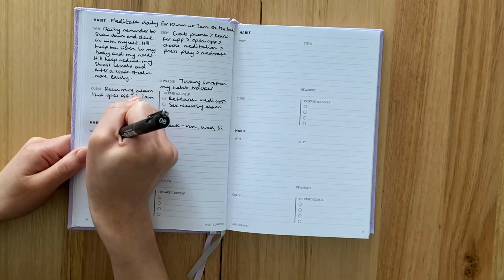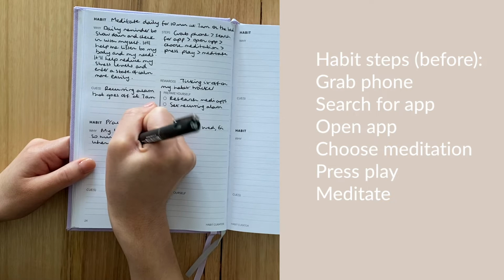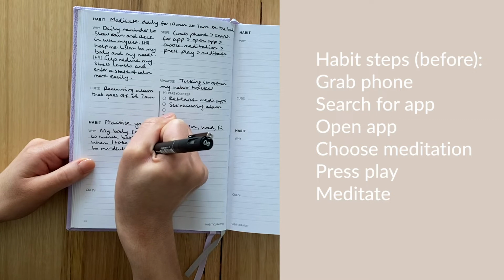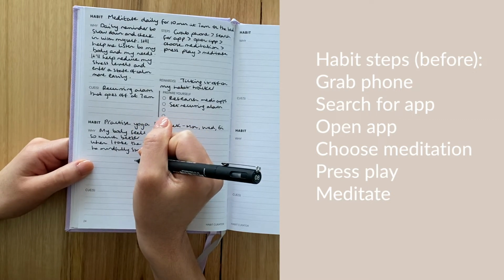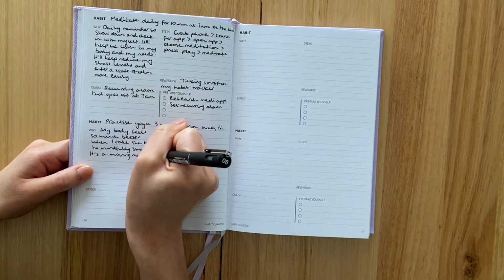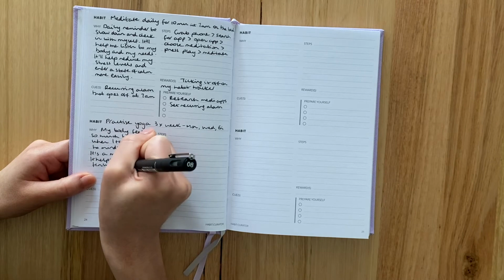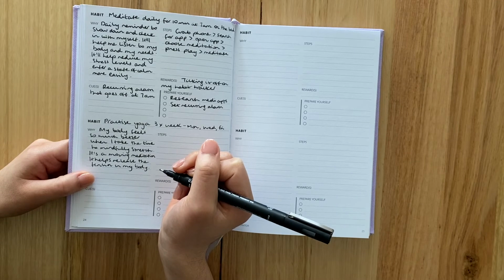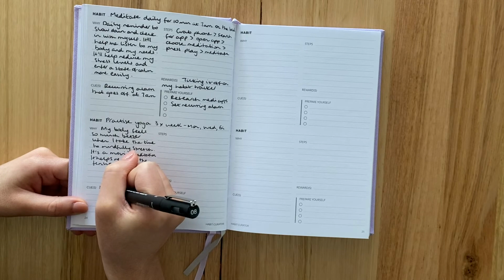Curation 2023 Diary How To - Habit Curator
Learn how to use the Habit Curator in Curation 2023 Diary Planner.